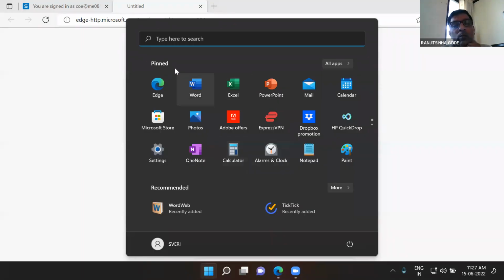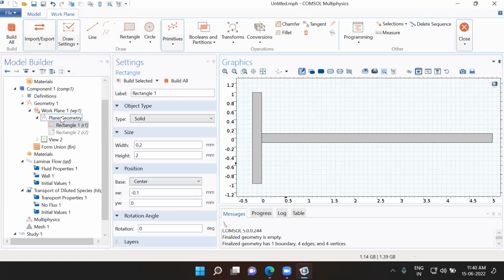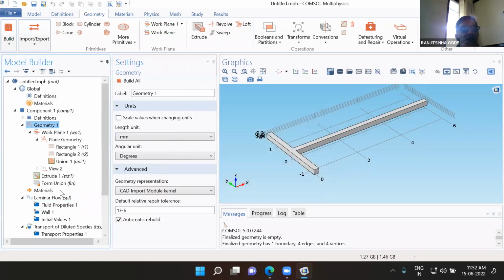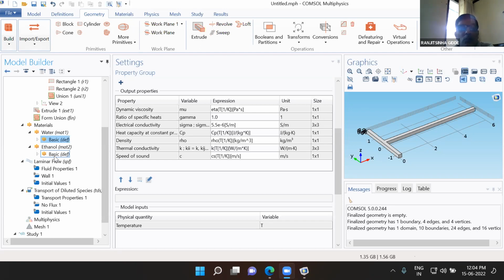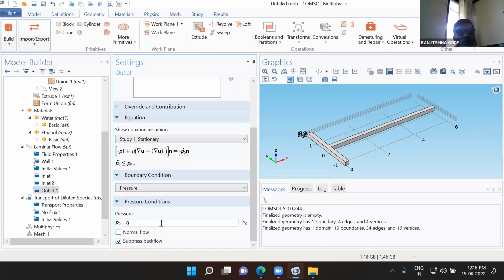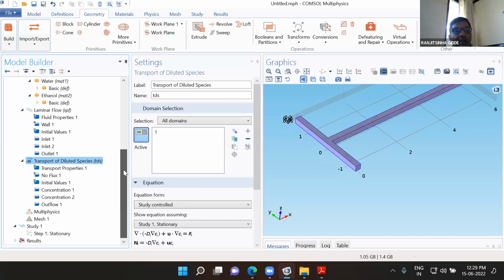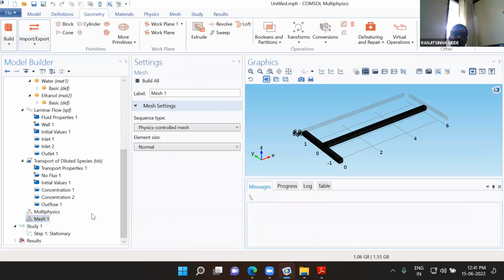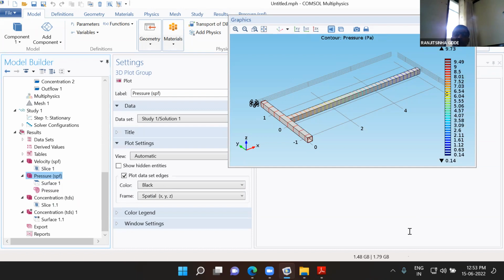Microfluidics in COMSOL